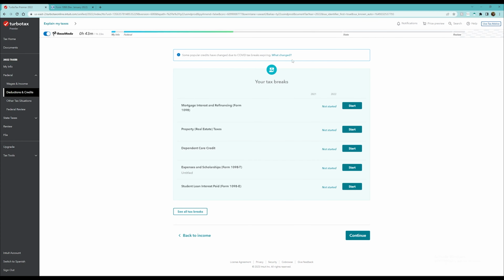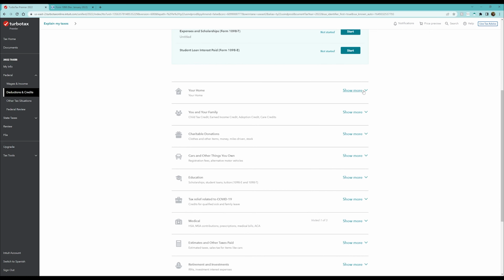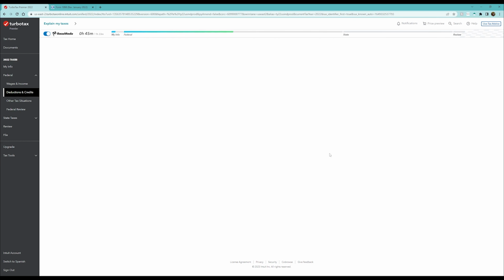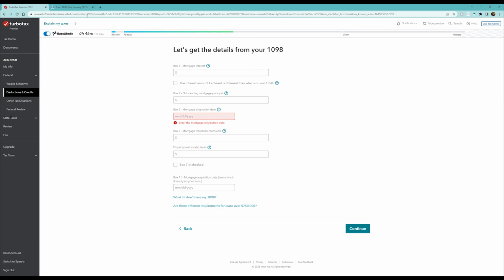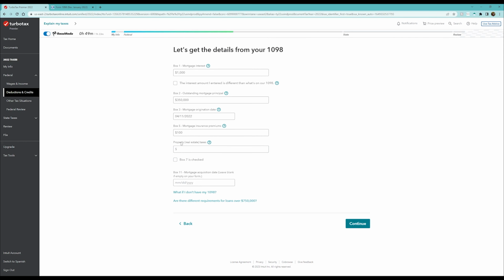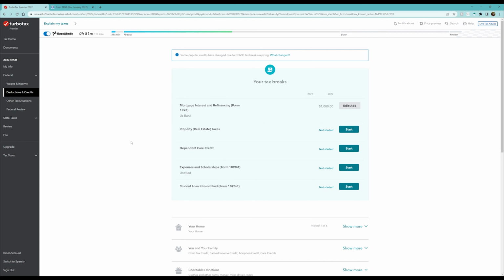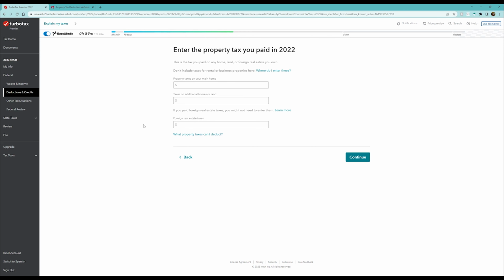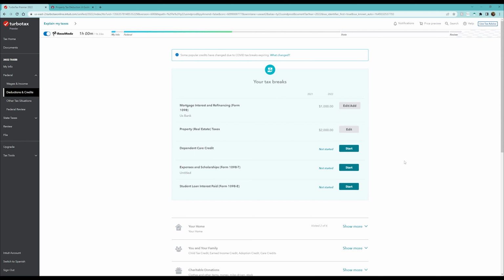File Real Estate and Property Tax Credits Using TurboTax (Form 1098)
This video is for anyone who pays for property taxes, whether they have a mortgage or do not. I'll walk through a simple way of how to fill out that information and provide an example of what the 1099 mortgage form looks like.

Hello there! My name is Becca and I'm here sharing everyday skills for everyday people. Not everything is "common sense", and we don't always want to ask questions about the things that come so easily to others. I gotchu! Here on this channel, we go through everything finance, career, and life hack related to give you the jump start you need for success in all areas of life.

Let's Get Detailed (What am I Using as a Creator?)
- Camera/Mic: iPhone 12 Pro Max
- Camera: Canon 6D,
- Mic: Blue Yeti Nano,
- Editing Software: Adobe Premier Rush, Canva
- Backdrop Stand
- Backdrop (leaves)
- Backdrop (white)
- Mic Table Stand
- Camera/Phone Stand